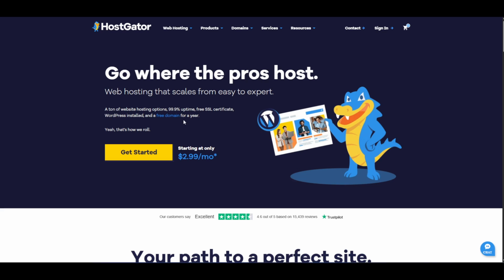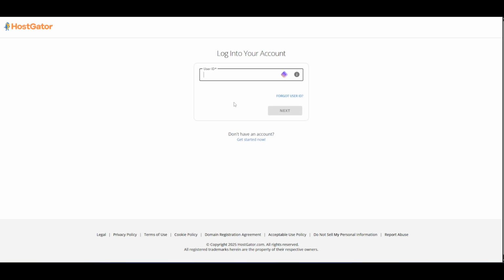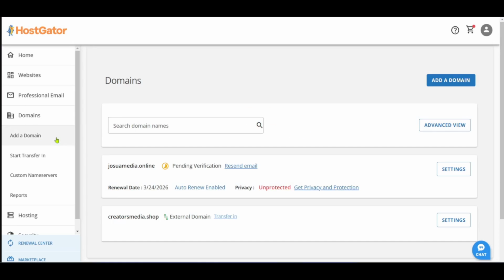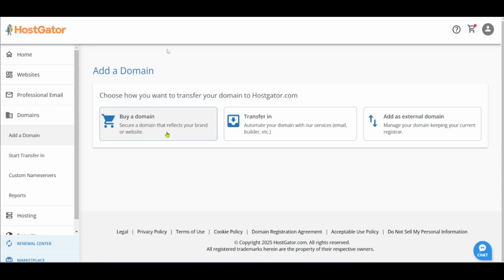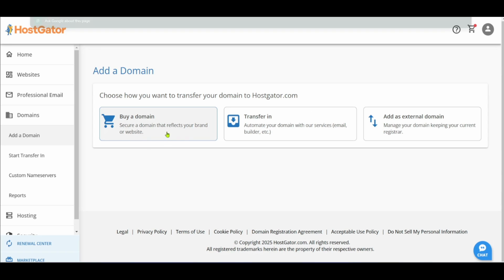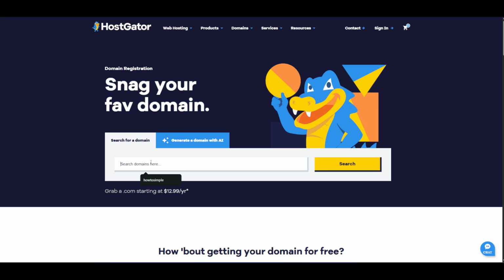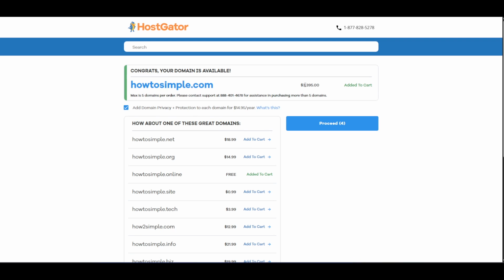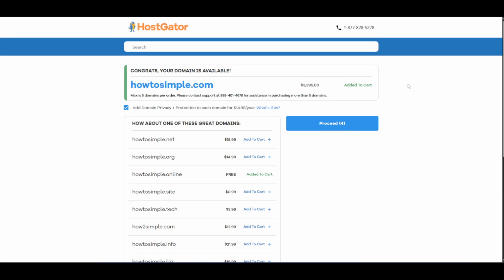How to Add Domain in Hostgator Hosting - 2026 (Quick & Easy)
🎁 Buy Hosting Only $1 with Free Domain ✅ (Active) Hostinger How to Add Domain in Hostgator Hosting
In this video, How to Add Domain in Hostgator Hosting, you’ll learn the simple steps to connect and manage your domain quickly. We’ll guide you through adding a new domain, updating DNS settings, and managing your hosting account easily. Perfect for beginners who want to set up their website fast.